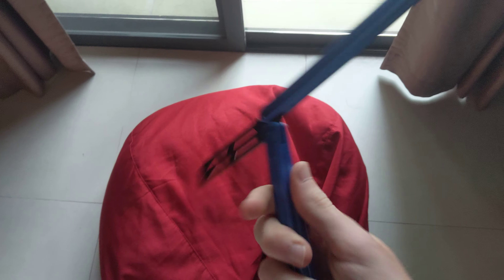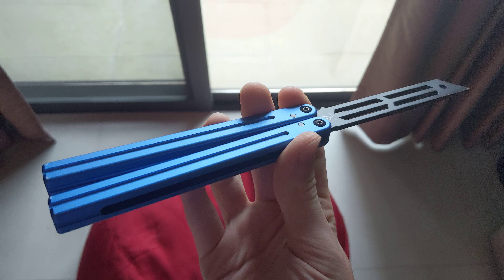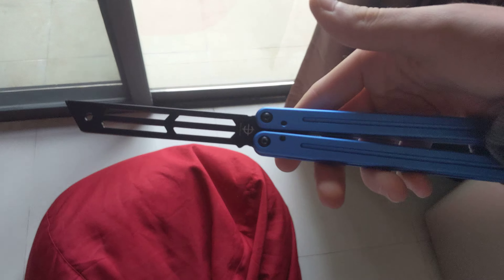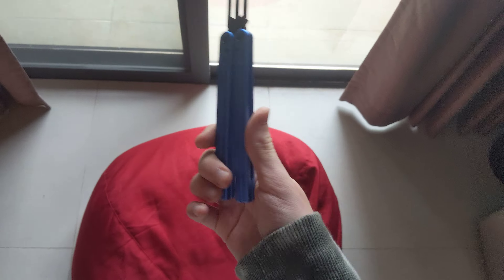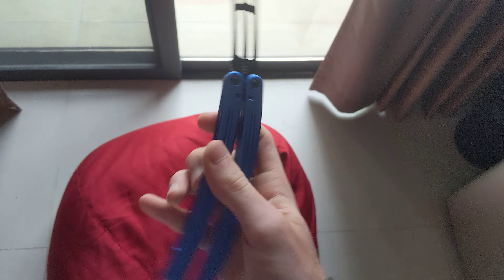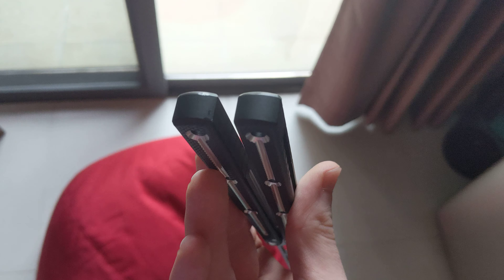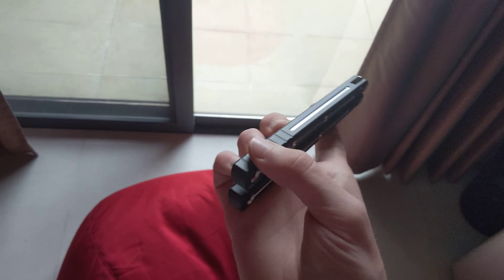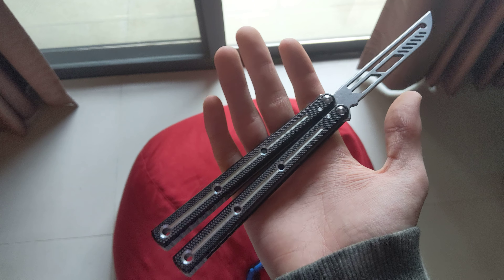Triton V2 vs. Kraken V2.5 - REVIEW! (Baliplus)